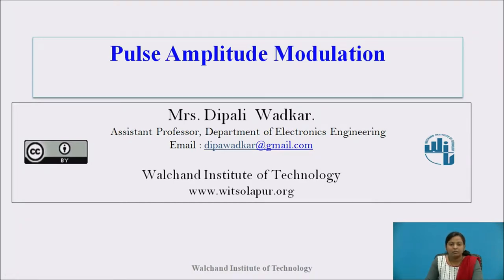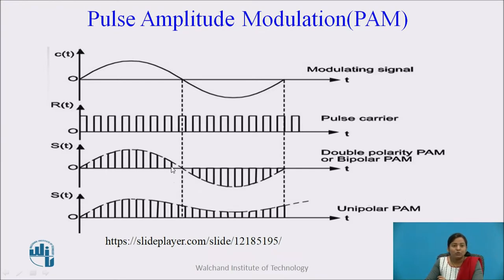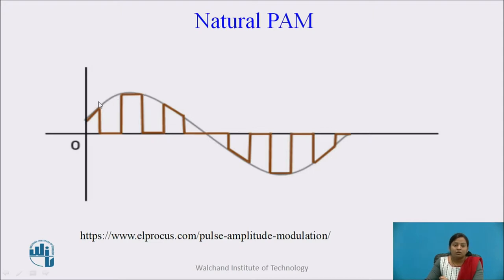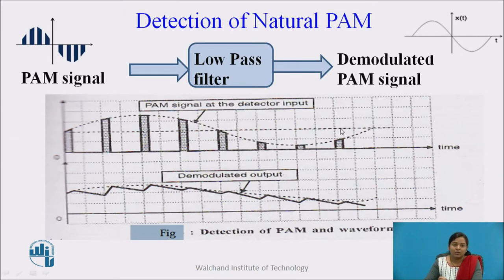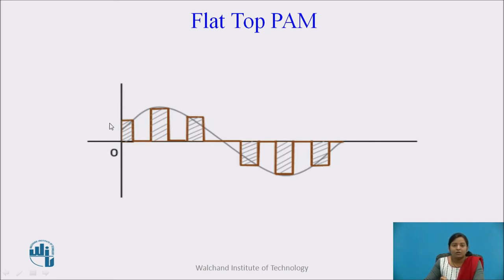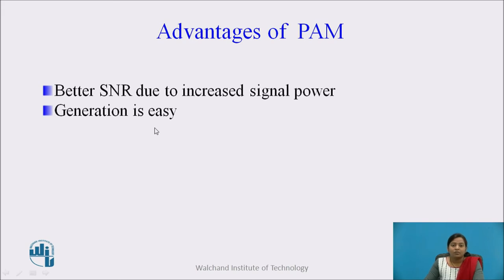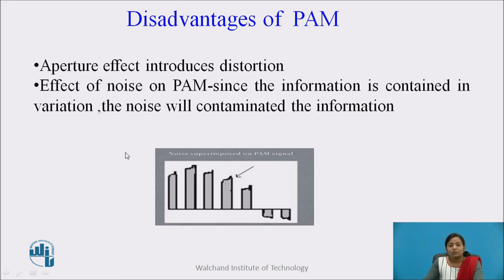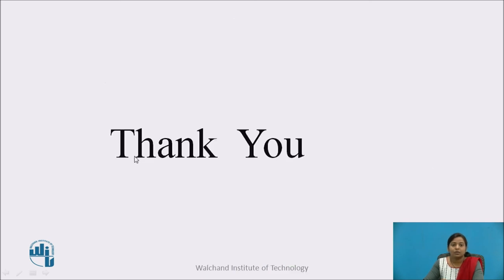Pulse Amplitude Modulation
Mrs Dipali Wadkar
Assistant Professor
Electronics Department